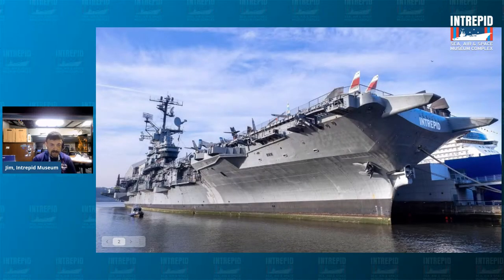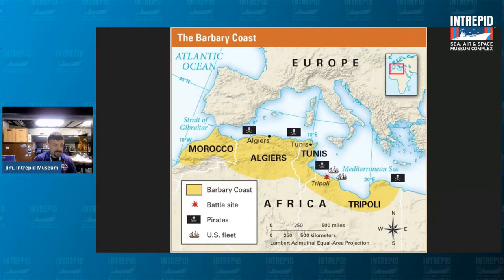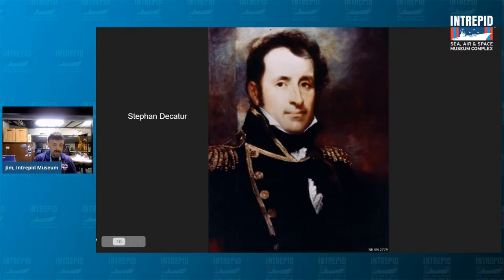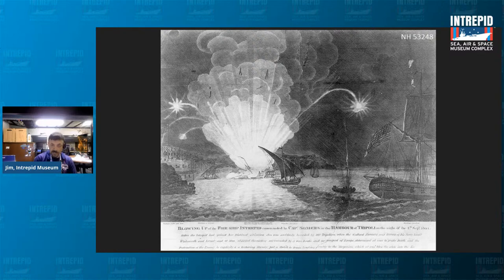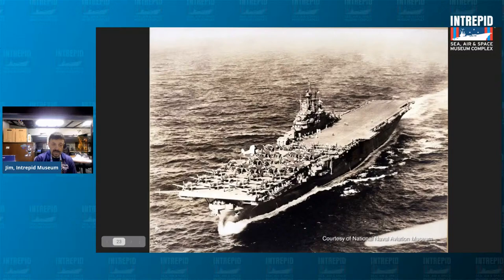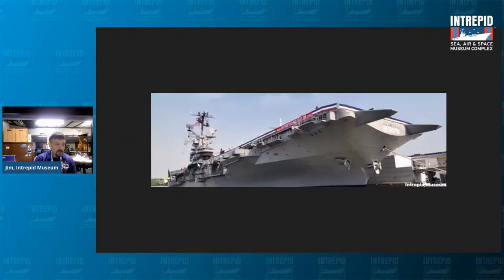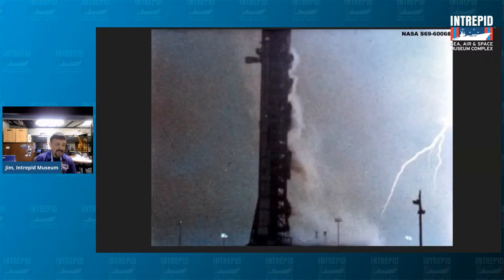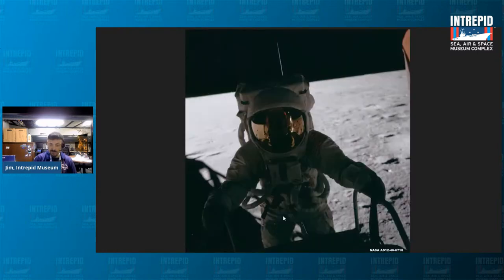August 17: Intrepid Adventures - Six Ships Named Intrepid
You may know about the USS Intrepid, home to the Intrepid Museum, but did you know that it was actually the 4th USS Intrepid in history? Join us to learn about all of the ships (and other vessels!) that shared the name "Intrepid" and the stories behind them.